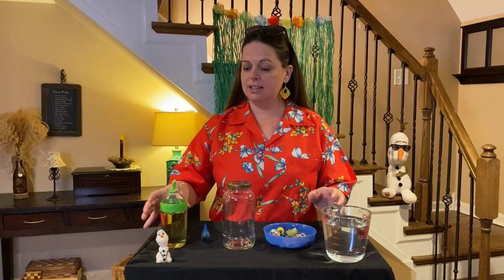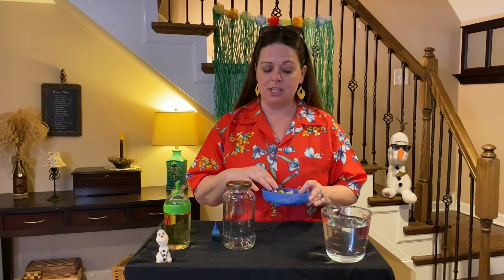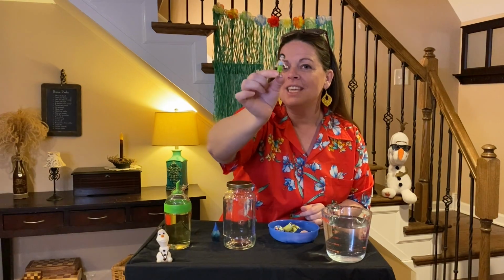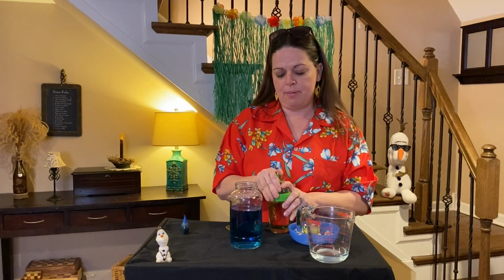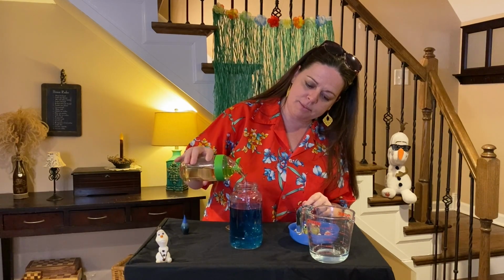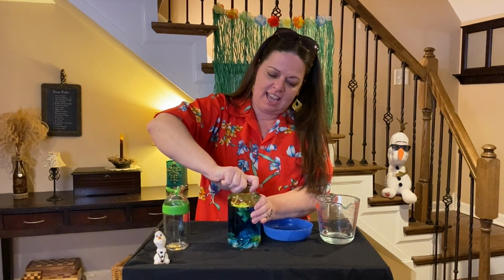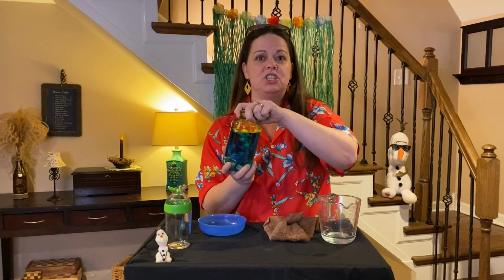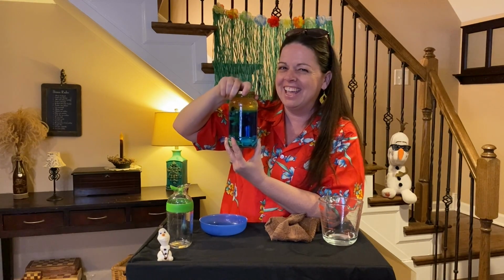Summer Lesson 2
Mrs Plassman teaches you how to make an ocean in a bottle.